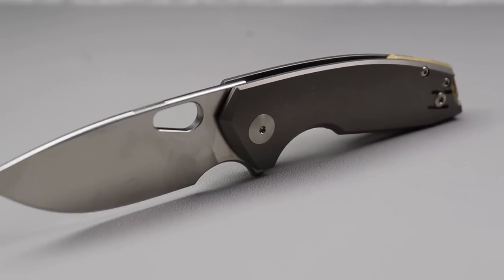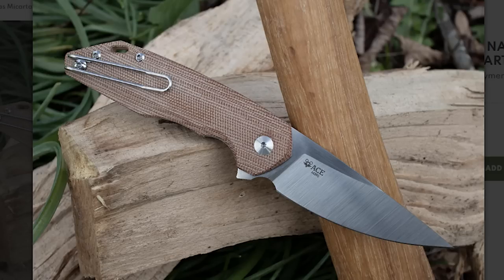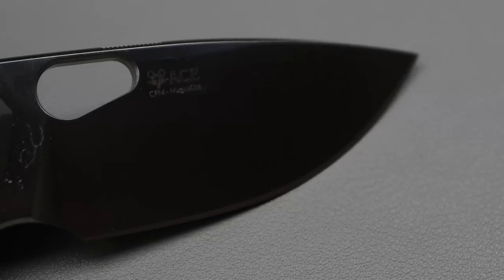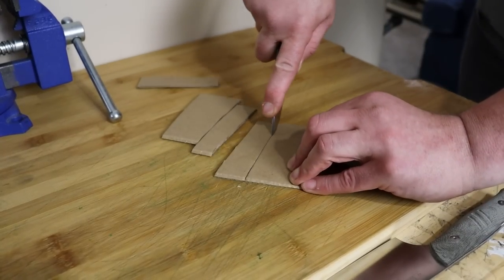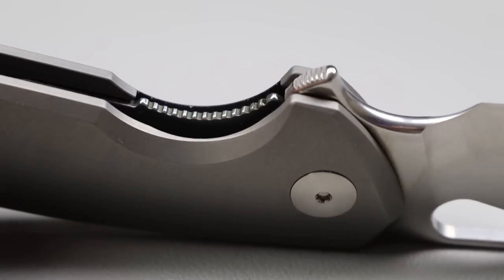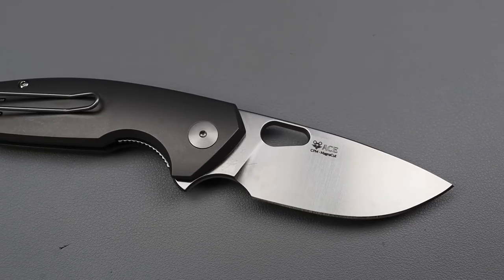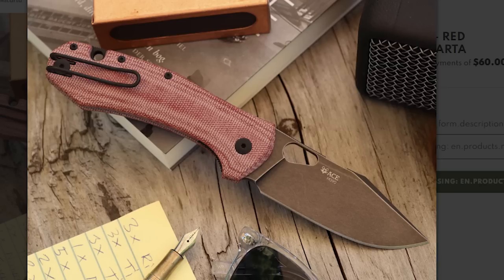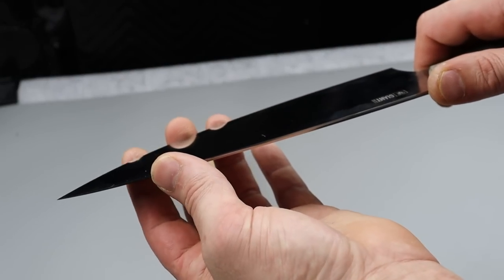I Had No Idea This Giant Mouse Was So GOOD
THE GIANT MOUSE TRIBECA IN TITANIUM AND THE GIANT MOUSE GM KITCHEN KNIFE CHEF KNIFE. THE GIANT MOUSE TITANIUM TRIBECA IS AN ABSOLUTE WINNER IM SO IMPRESSED WITH THIS ONE.

.PLEASE READ.

OR